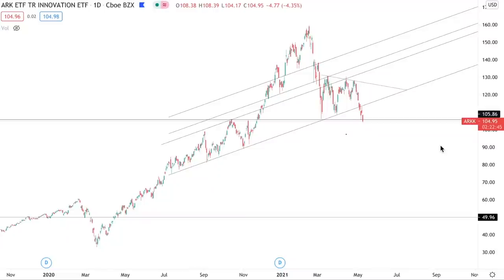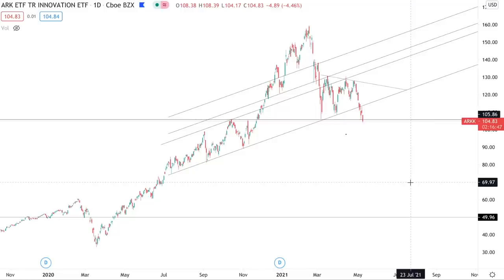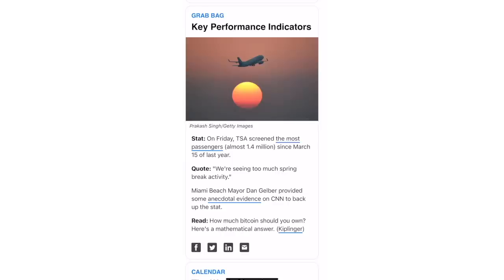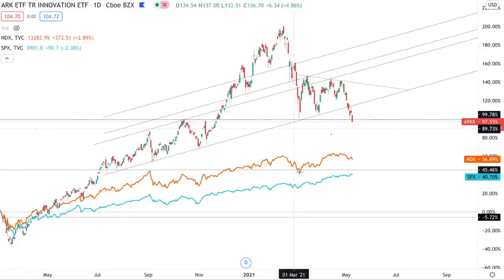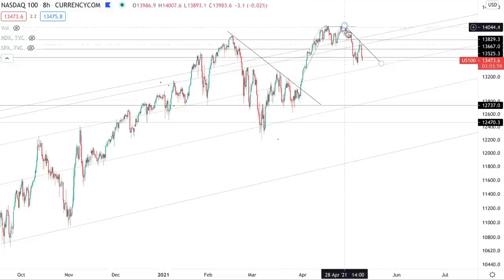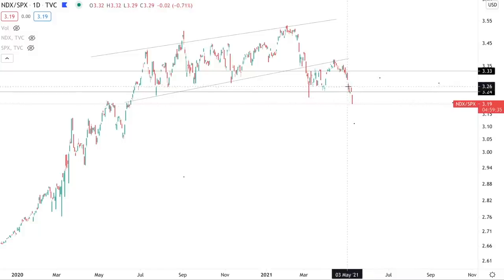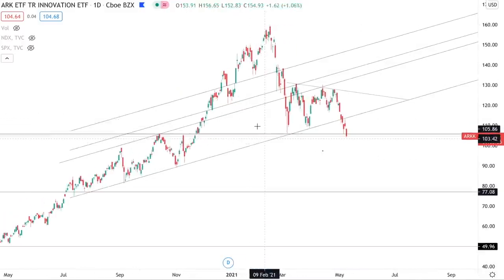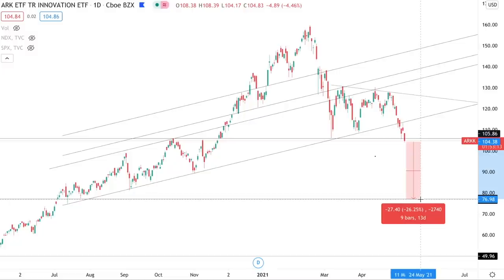Will the ARK ETF CRASH the stock market?! | Market Gambler | Game of Trades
Become smarter in 5 minutes by signing up for free today

After a 30% drop of the ARK innovation ETF, we will be taking a look at the impact of this drop on the overall stock market. Does this drop signify something more?

Timestamps:
00:00 Bearish Pennant
03:00 Impact on Stock Market
05:25 Nasdaq100
08:10 Probability of a Sell-Off

Welcome to the Game of Trades YouTube channel!

From beginning stock traders to more experienced ones, the videos on this channel can help you with: Learning simple Technical Analysis, Effective chart patterns, Measuring trade targets, Identifying good stops for trades, and most importantly helping you get into the right mindset to trade and invest efficiently.

Game of Trades was founded as an independent investment research partnership focused on providing financial market insight and analysis for the retail trading and investing community.

Here we tell you everything about the SP500, Precious Metals, Commodities and Cryptocurrencies. We do this through Technical and Fundamental Analysis. We use simple momentum indicators like the MACD and RSI to analyse and predict trends or trend changes using divergence and overbought/oversold readings. We show you these in a way that is easy to understand for everyone.